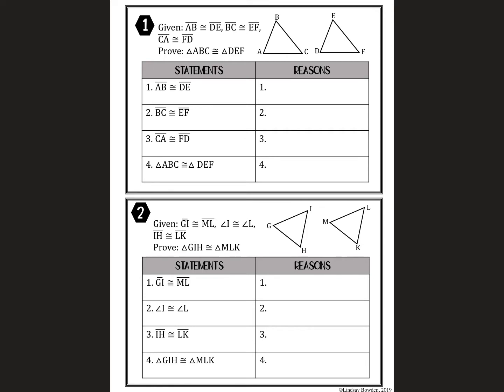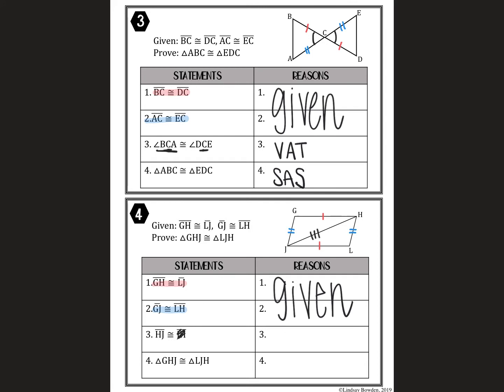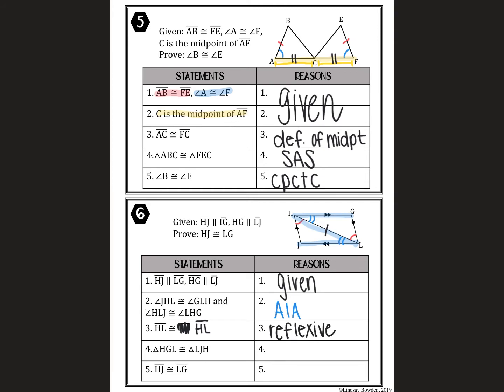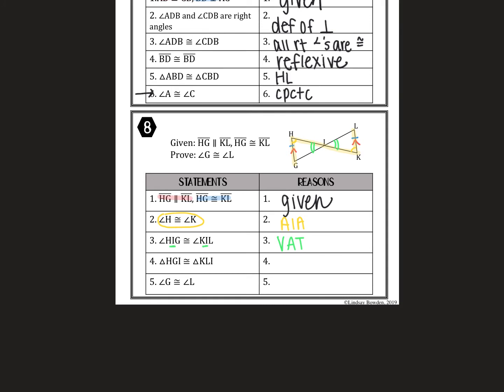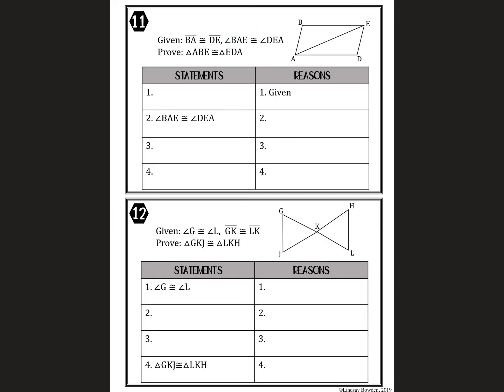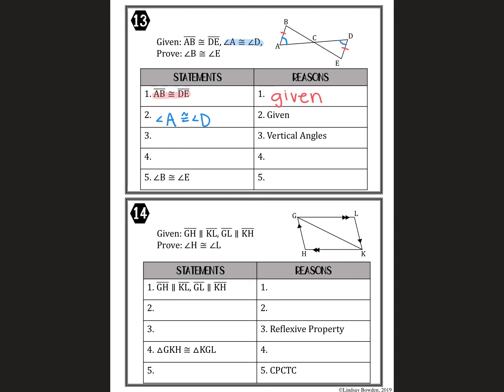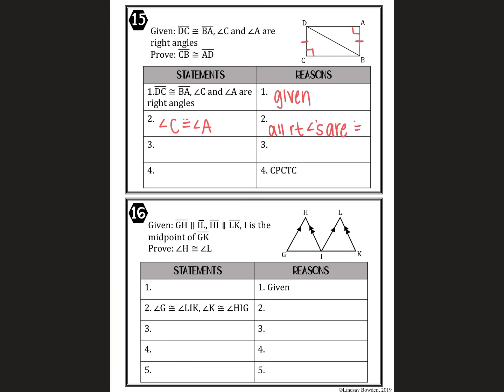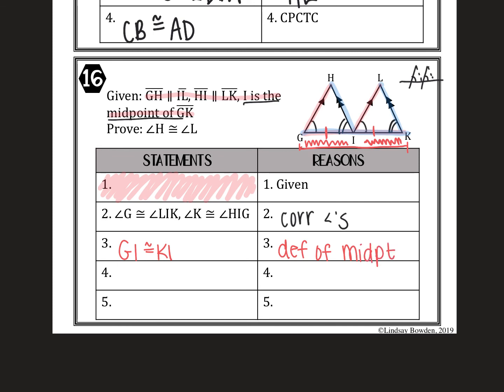Congruent_Triangle_Proofs (1).mp4